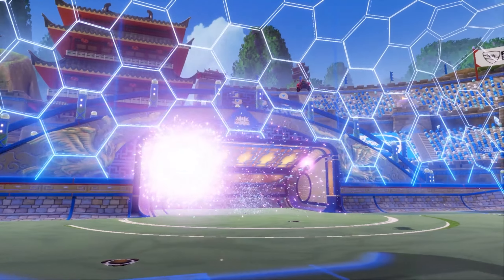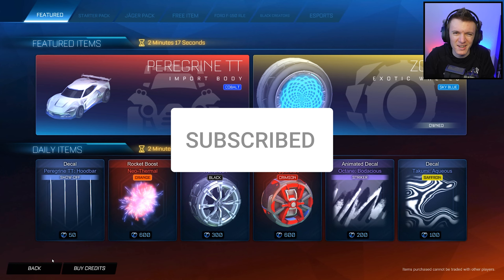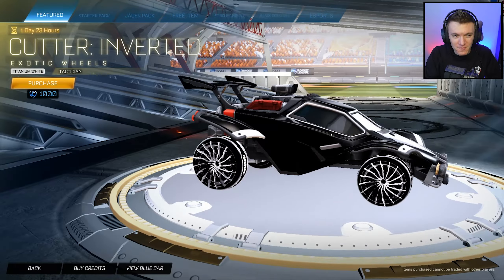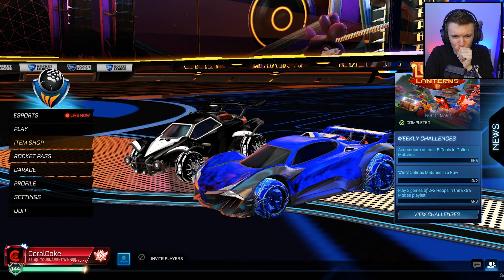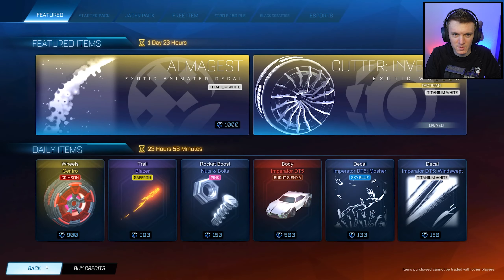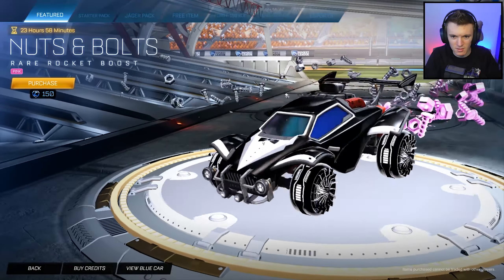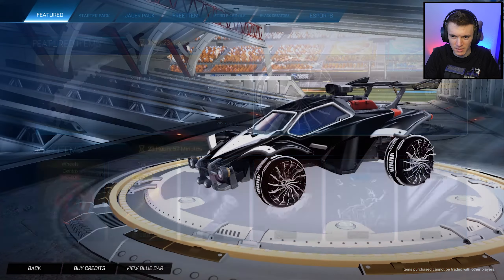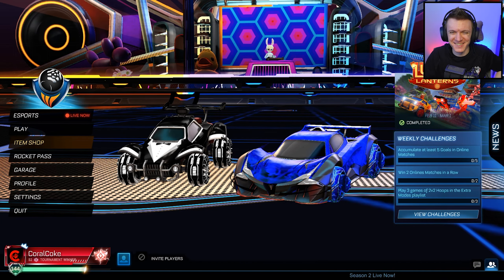CUTTER INVERTED TITANIUM WHITE! (1000 Credits) | Rocket League Item Shop | 2/24/21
Hello everyone!
In todays video, me and Newb checked out the items in today's item shop! Today there are sick new wheels called cutter: inverted! And they are titanium white too! They look so good on the black and white octane I have! I couldn't stop looking at them! I definitely recommend you pick these up if you have the credits to do so!